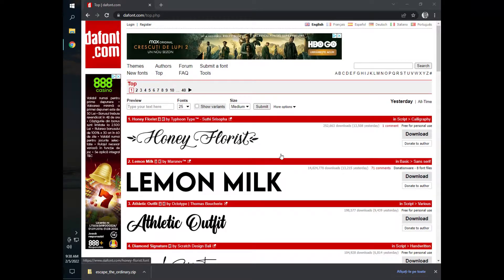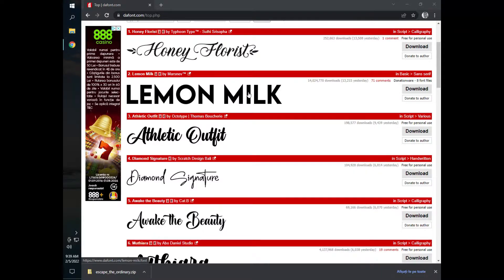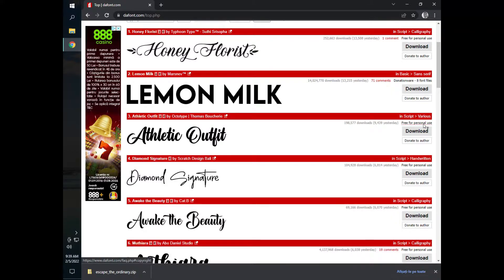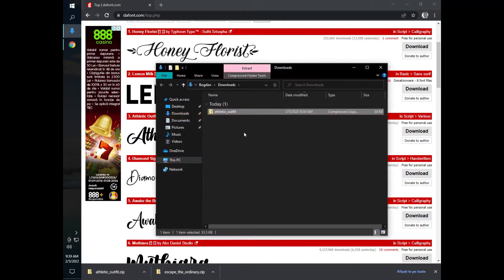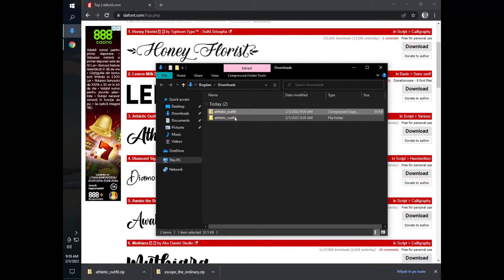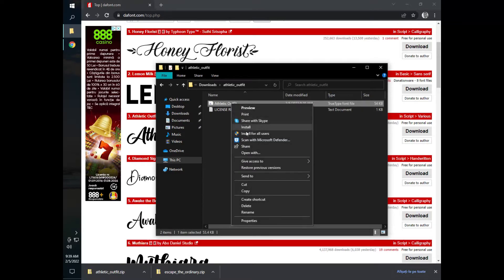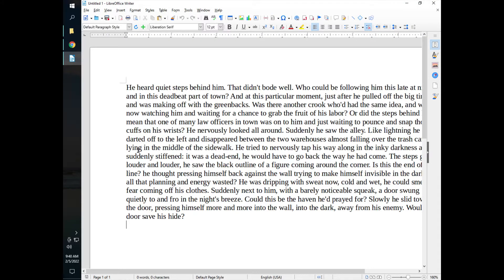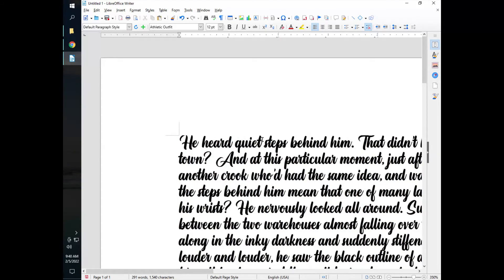How to install new fonts in LibreOffice (Windows 10)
Do you need new fonts? See how to install them on Windows.

Professional Suport for using LibreOffice:
Collabora Productivity